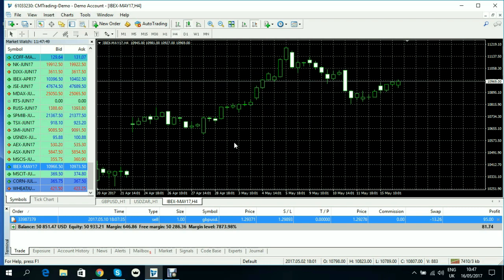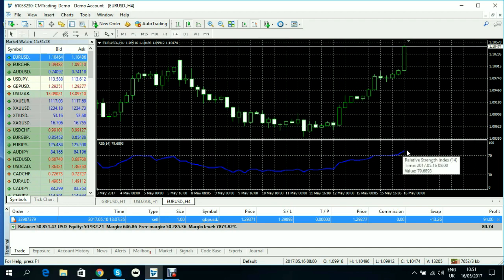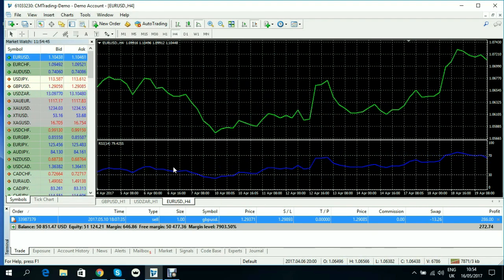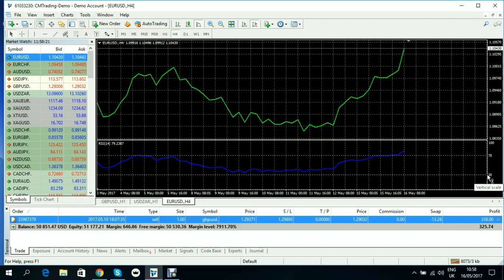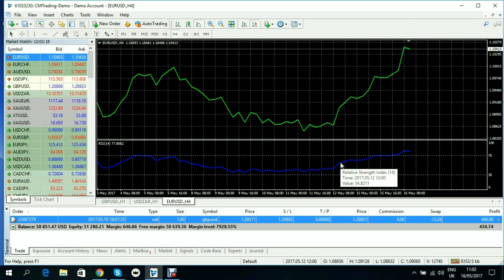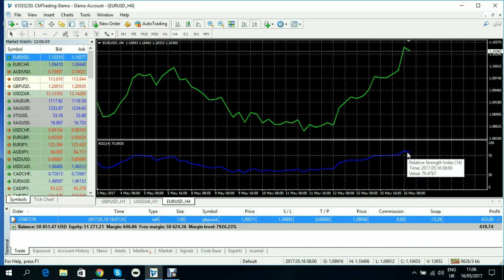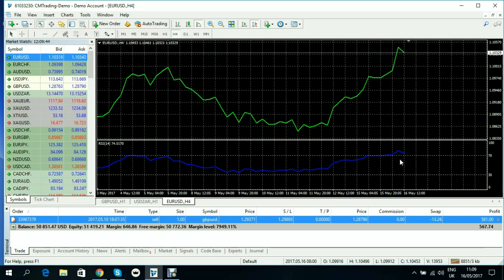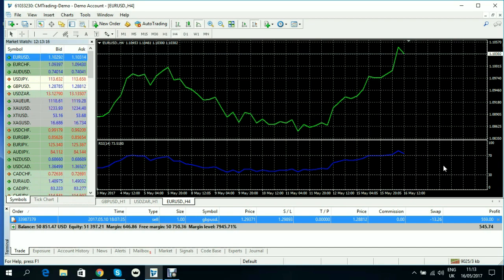11. HOW TO USE RELATIVE STRENGTH INDEX-INDICATOR